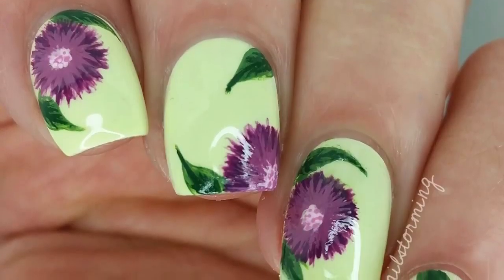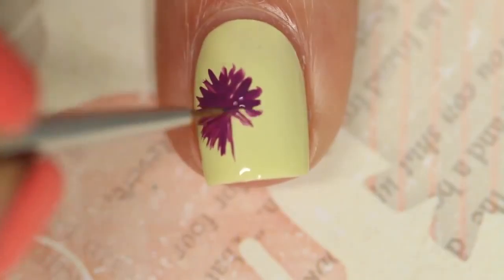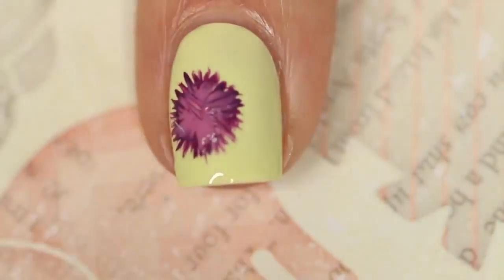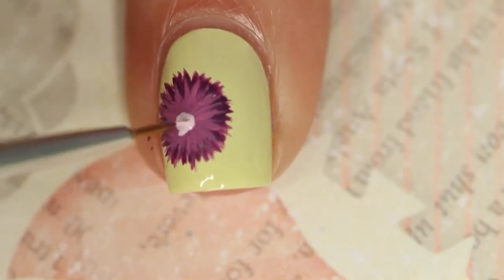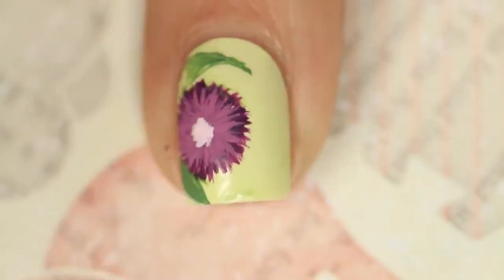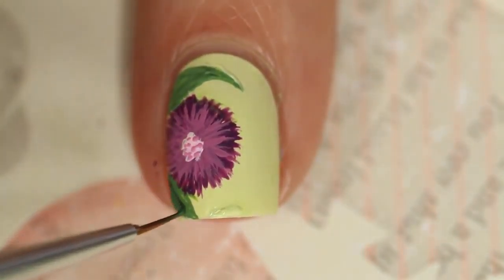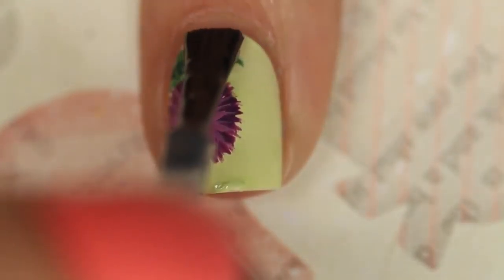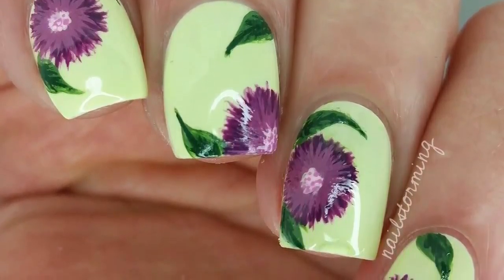Nail Art Tutorial Purple Flowers